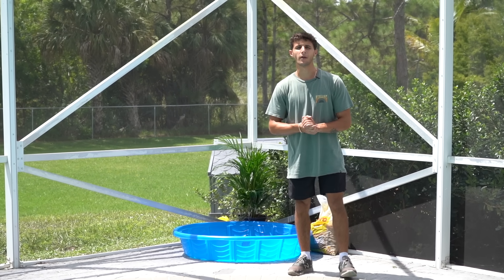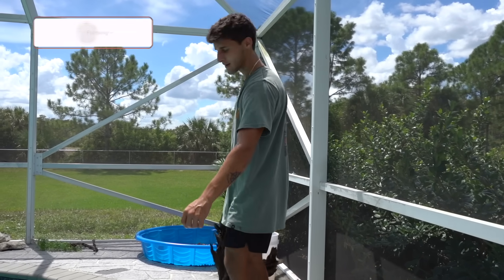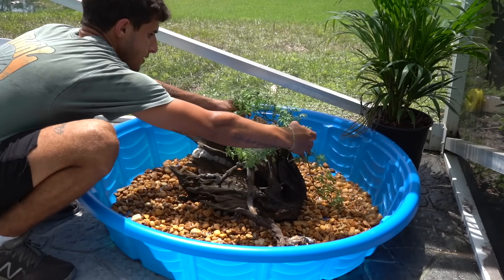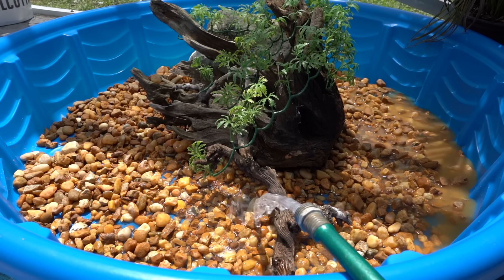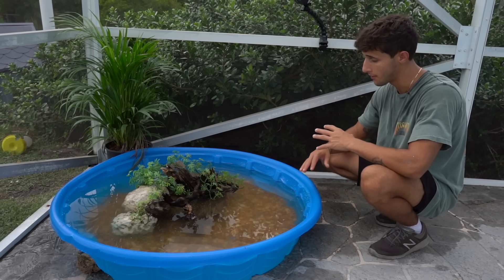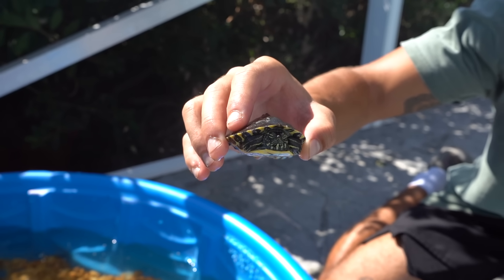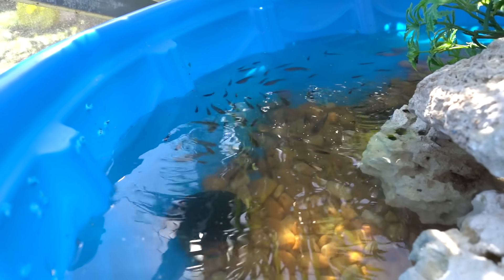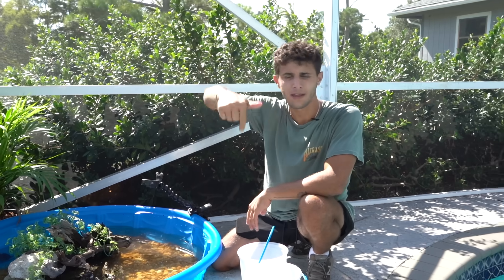Rescued BABY TURTLES Get Their DREAM HOME!!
In this video, We build a DIY turtle pool pond for our rescued baby turtles! Enjoy!